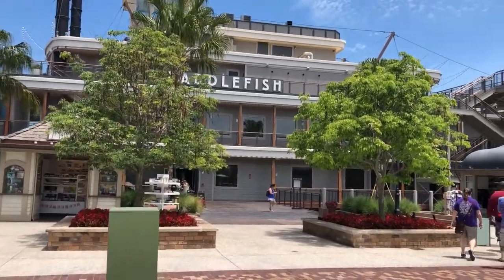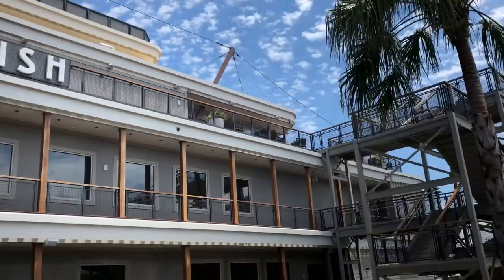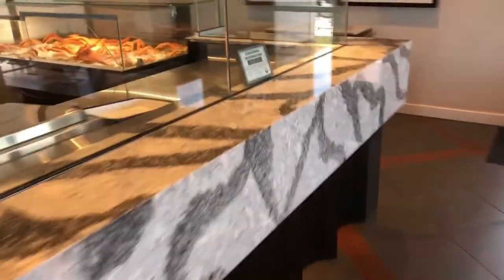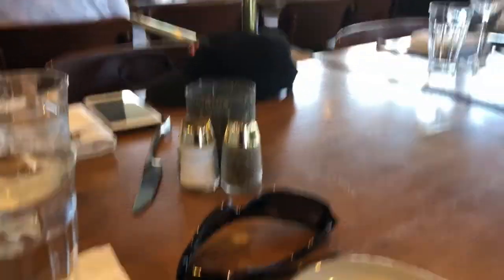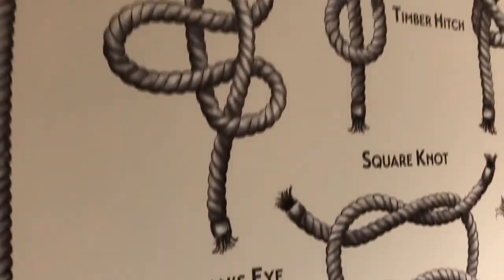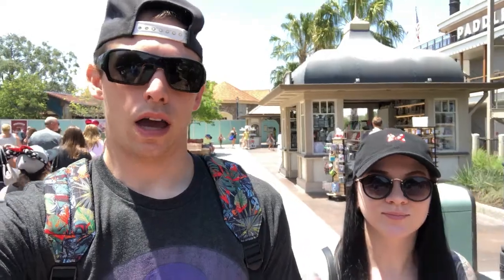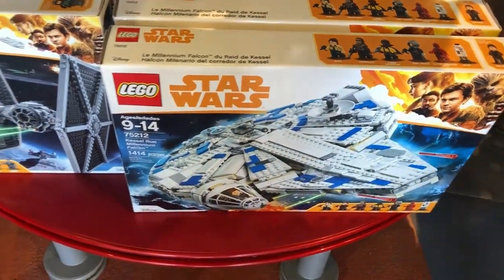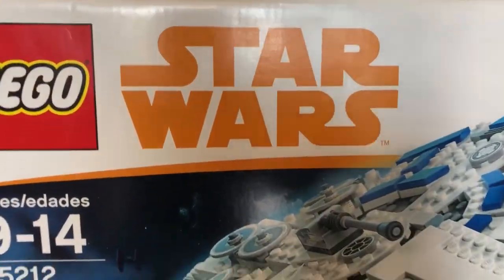Paddlefish at Disney Springs | Epcot for Minnie Magnets!